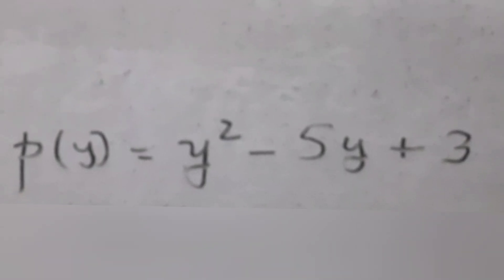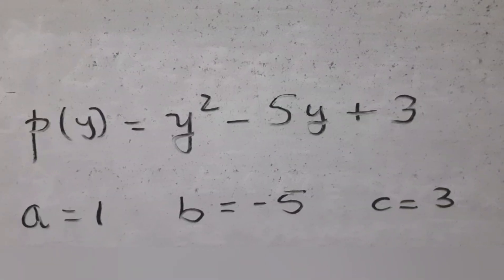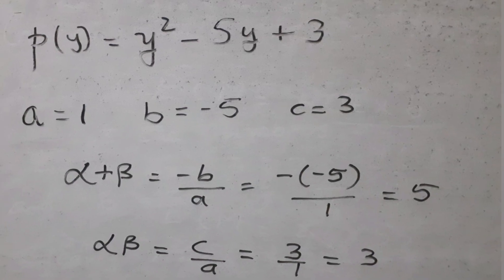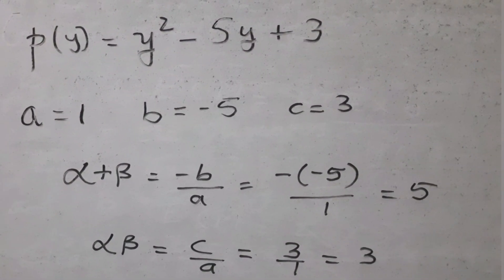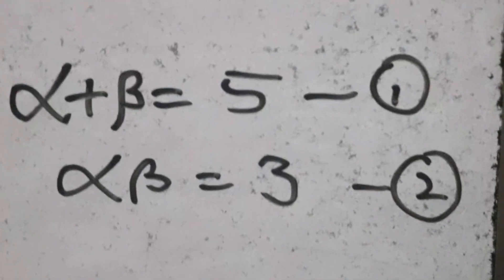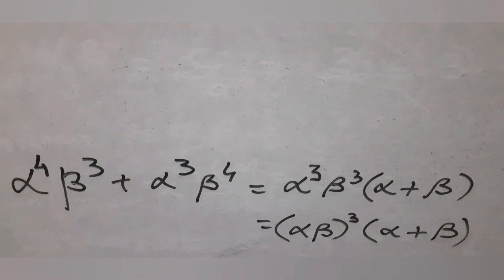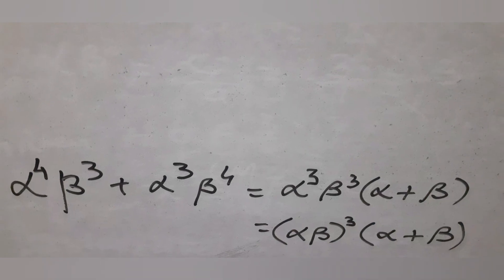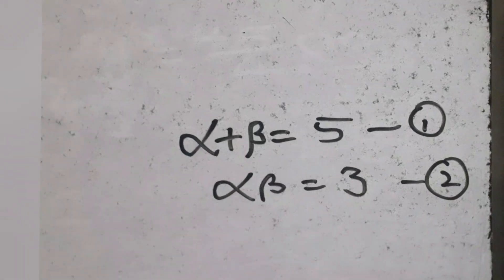If α and β are the zeroes of the polynomial p(y) = y²-5y+3 find the value of α⁴β³ + α³β⁴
cbse 10th maths old board exam question paper 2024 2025 standard mathematics polynomial relationship between sum and product of zeroes and coefficients of the polynomial tamilnadu 10th maths